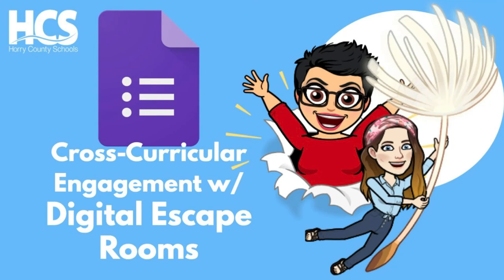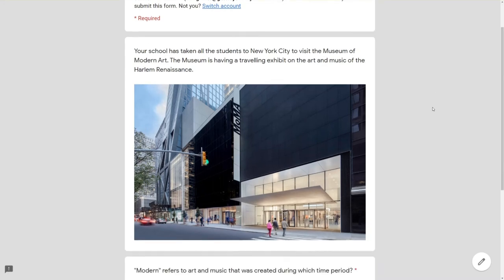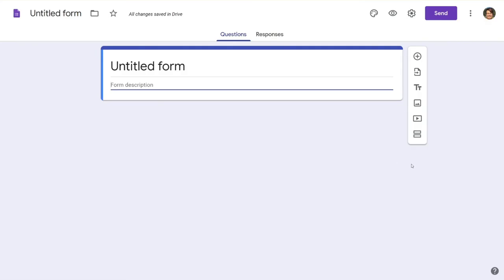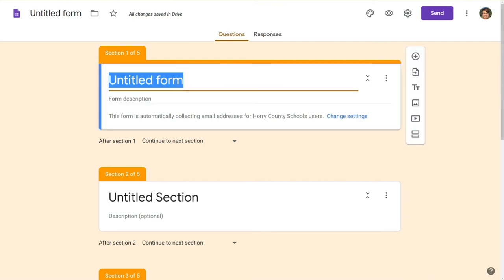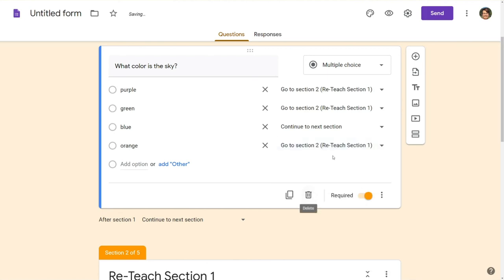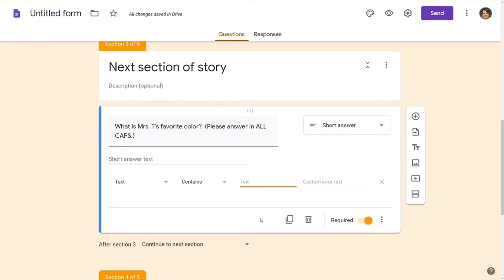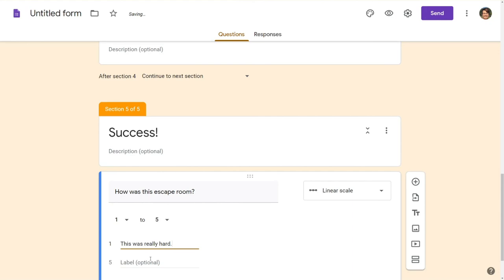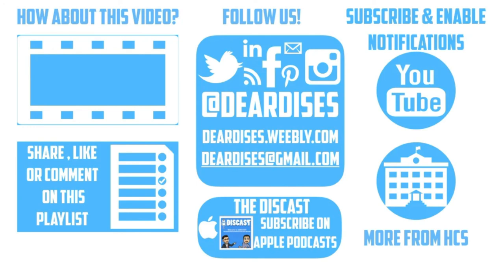Google Forms to help create Escape Rooms | Google Forms for Teachers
Google Forms for teachers can use Google Forms for Cross-Curricular Engagement.

Participants will navigate through a Google Form escape room as an example and then be led through the creation of their own through brainstorming sessions and follow along demonstrations.